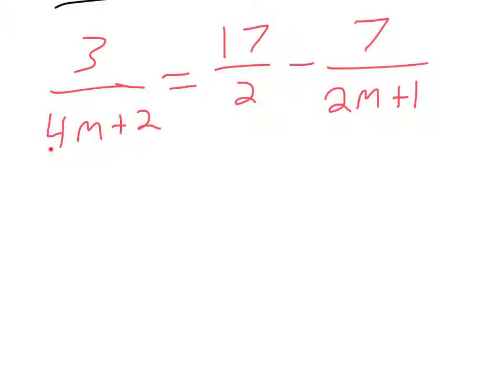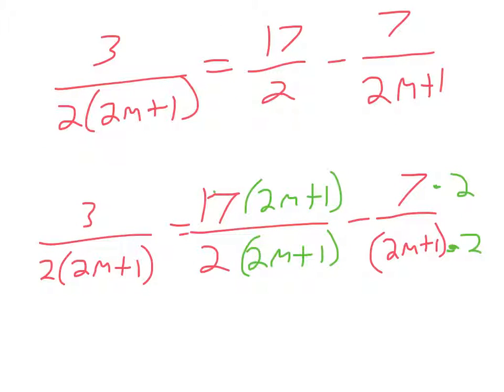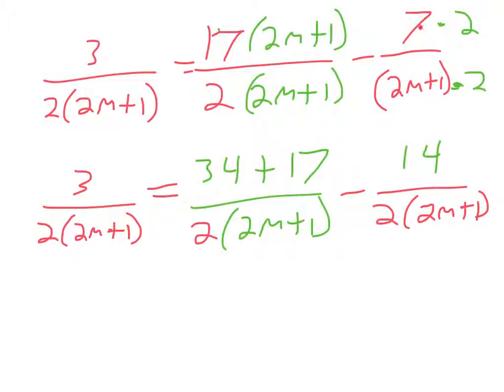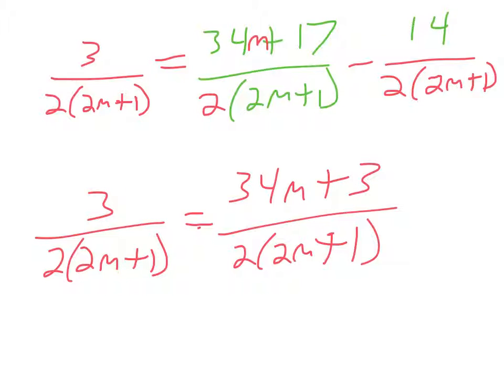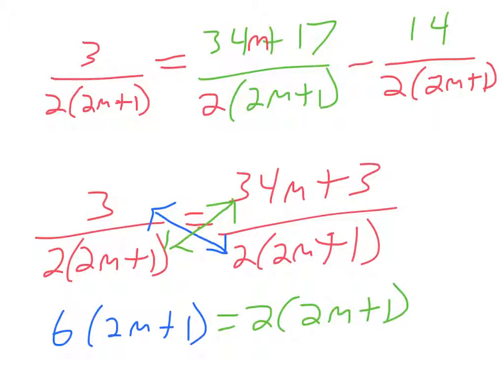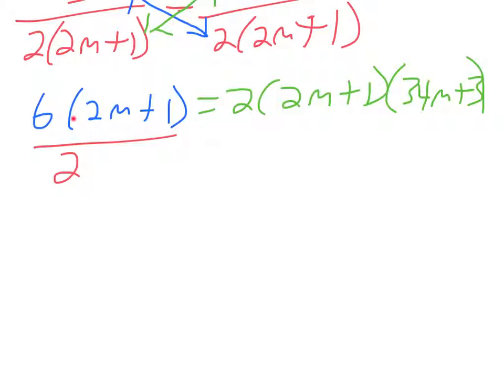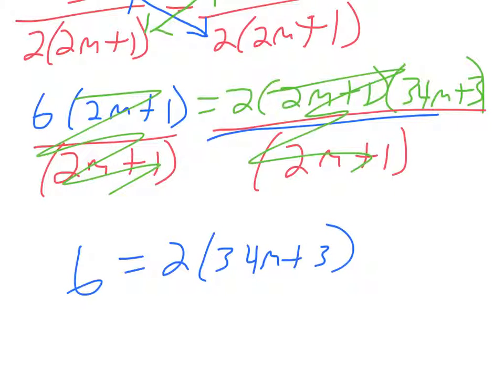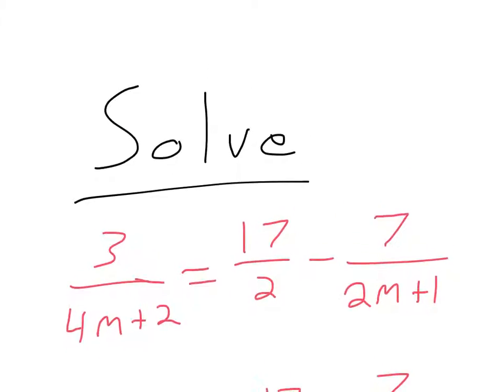Solving Complex Rational Equations (Variable in the Bottom)